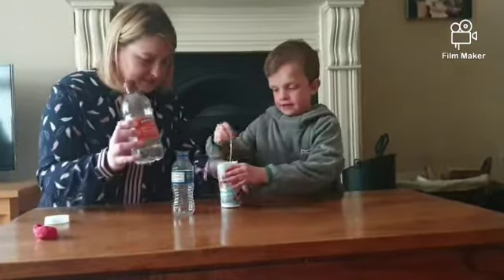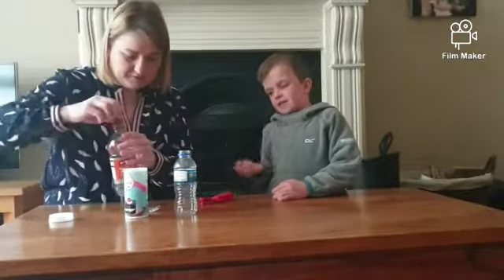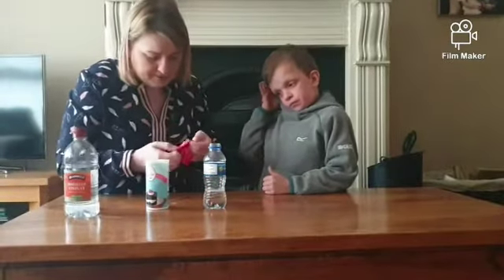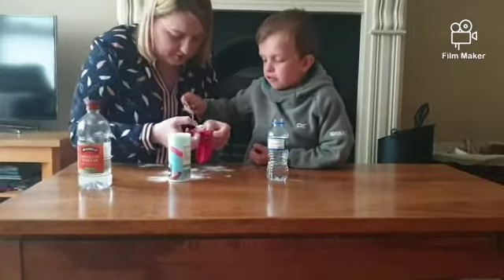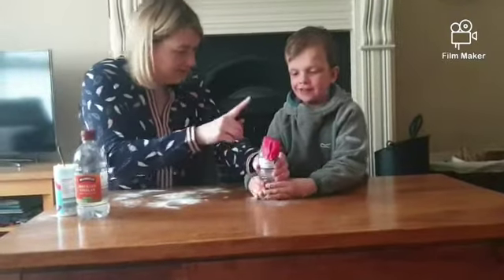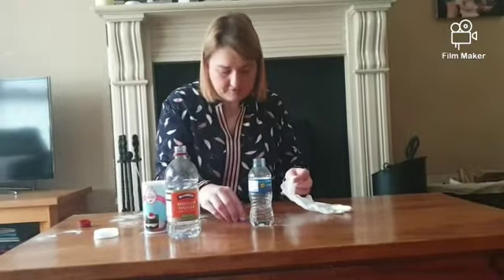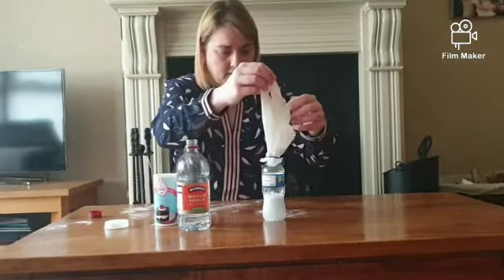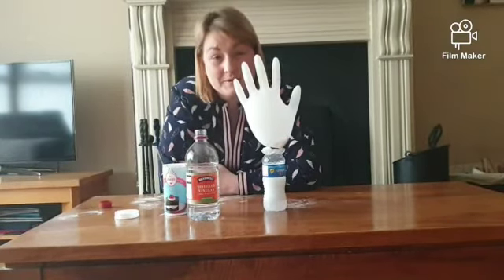Using Science to blow a balloon